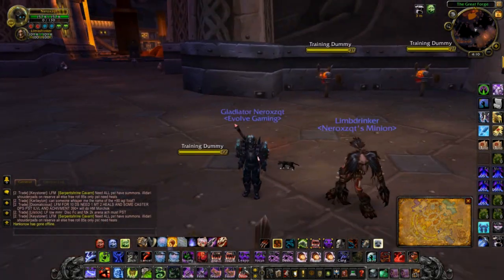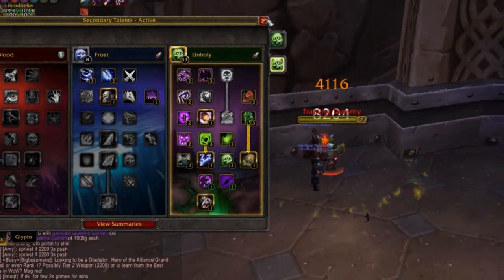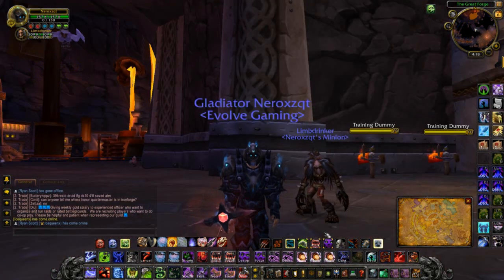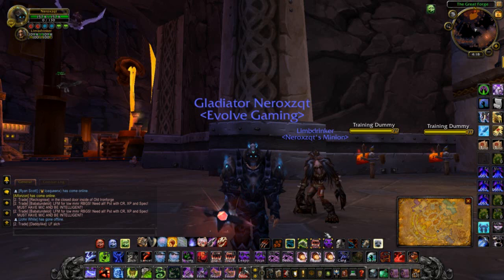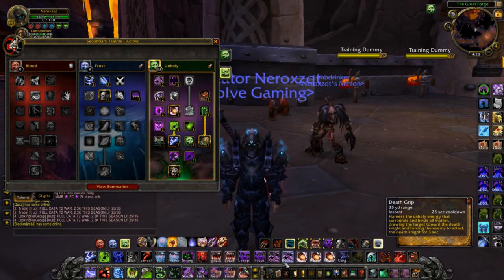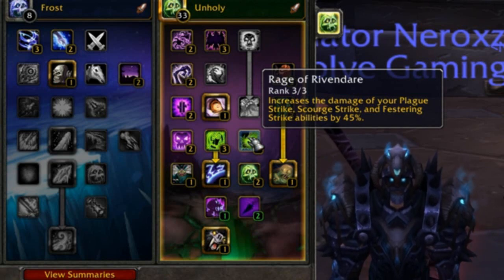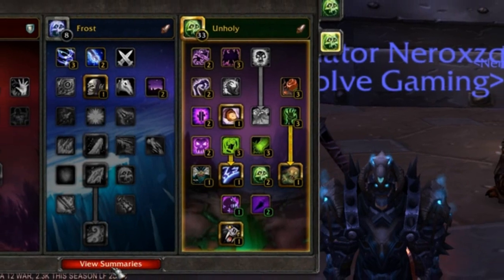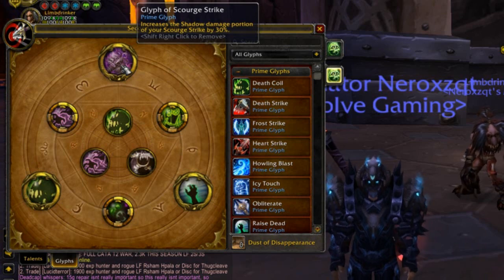World Of Warcraft: Cataclysm Death Knight Rune Management Guide ft. Gladiator Neroxz!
Neroxz shows how to manage runes on a Death Knight!

Check out Evolve on facebook & twitter to stay updated with videos, giveaways & more!

Hit us up on our website to check out blogs, articles, forums & more!

The Music in this video can be found at MonstercatMedia!